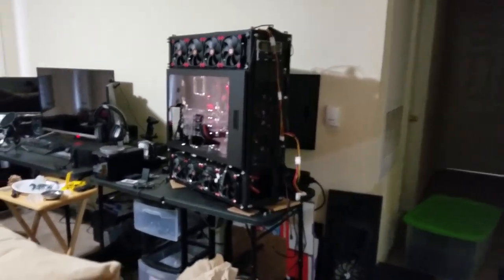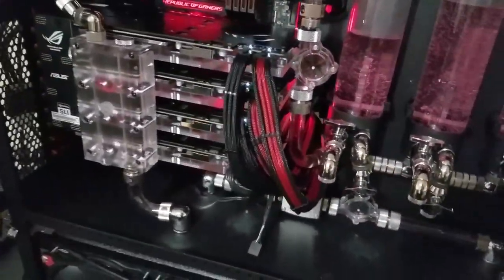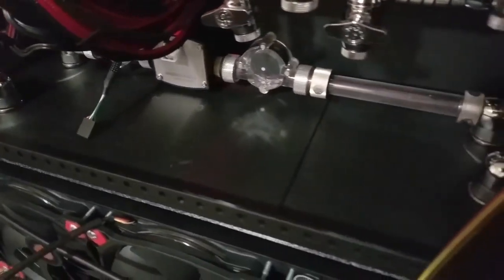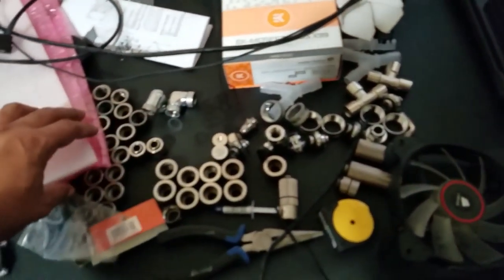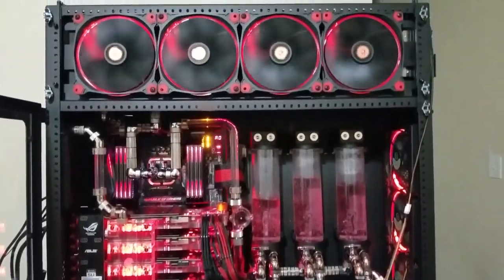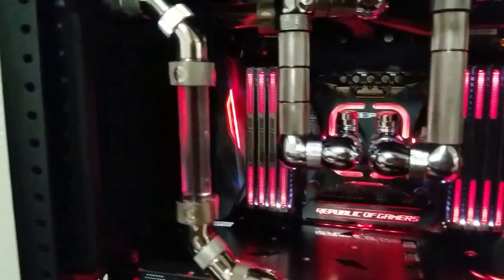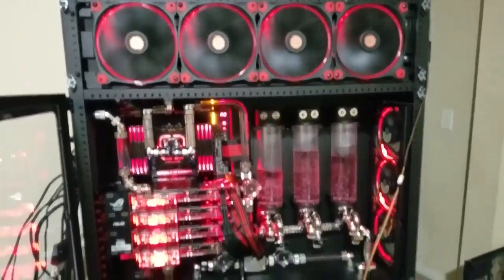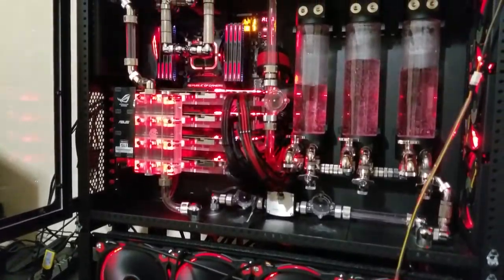STH10 (redruM v3.0) BUILD VLOG!!!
Shop With Amazon Here!

Vlog of the Caselabs STH10 Build (redruM v3.0).

Help make this channel grow and fund future tech reviews and how to's by donating via paypal